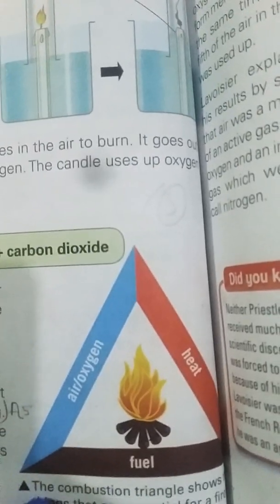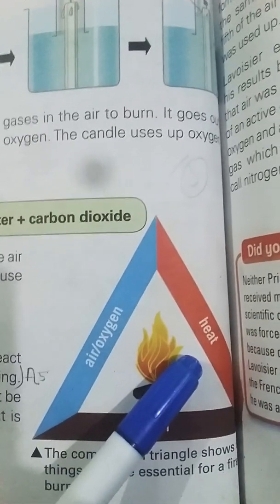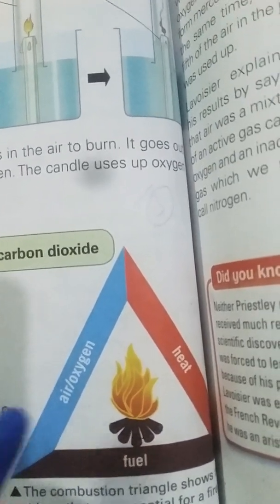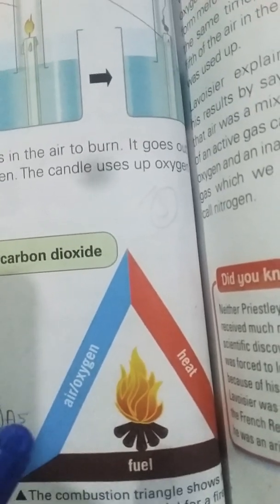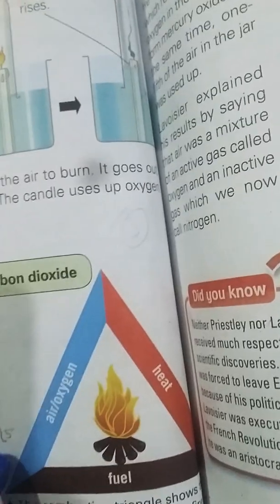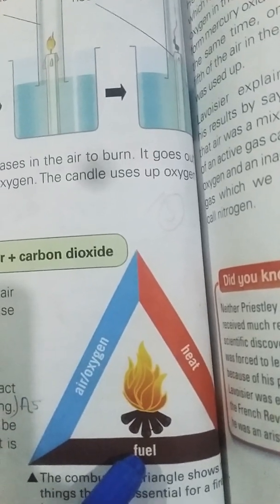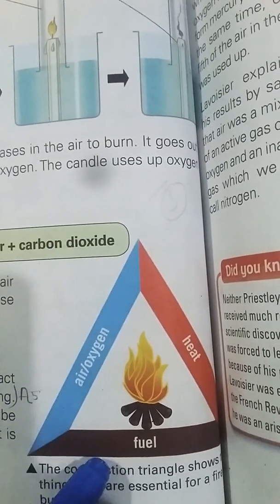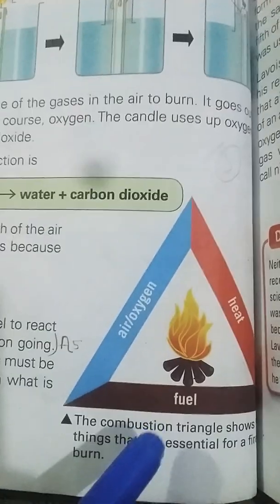What is a fire triangle?